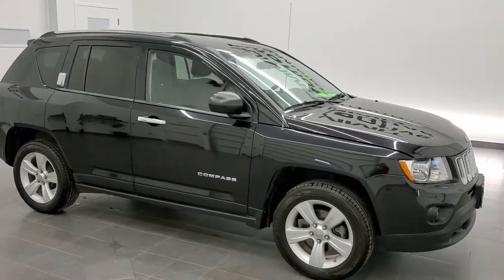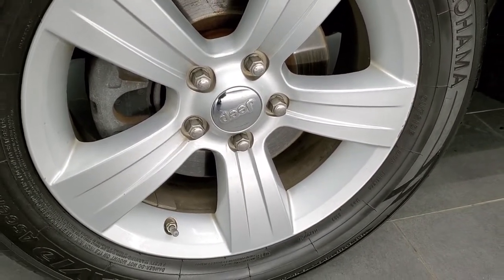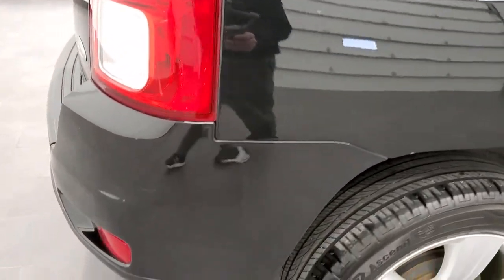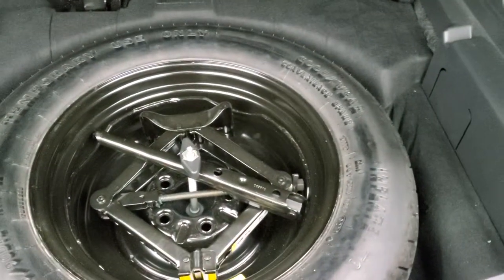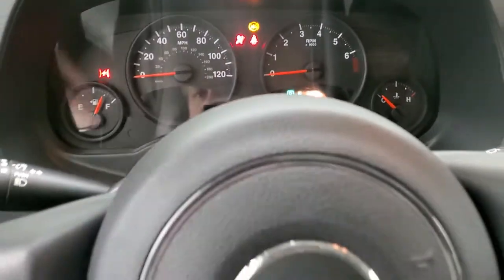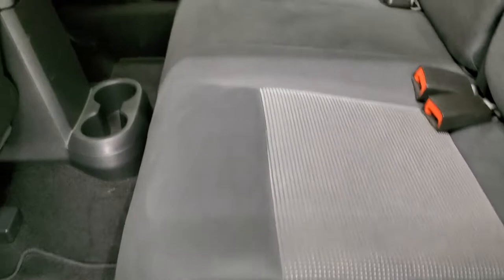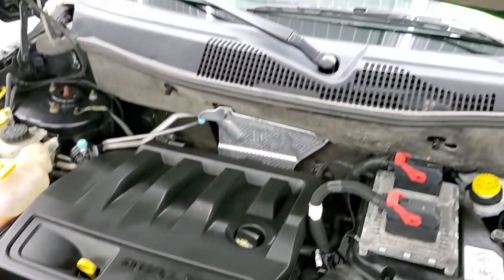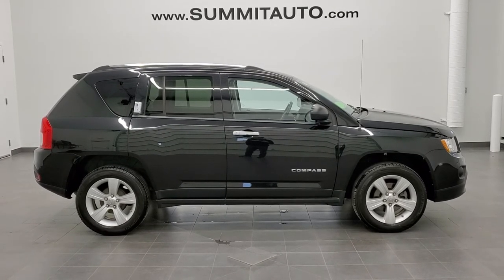2011 JEEP COMPASS LATITUDE FWD COLD WEATHER GROUP BRILLIANT BLACK WALK AROUND REVIEW 11190A SOLD!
This 2011 JEEP COMPASS LATITUDE WITH THE COLD WEATHER GROUP AND FWD IN BRILLIANT BLACK FOR SALE IN FOND DU LAC OSHKOSH WISCONSIN 54935 is the vehicle we did walk around review of today.

Thank you for checking out this video of this 2011 JEEP COMPASS LATITUDE WITH THE COLD WEATHER GROUP AND FWD IN BRILLIANT BLACK FOR SALE IN FOND DU LAC OSHKOSH WISCONSIN 54935

STOCK: 11190A
PRICE: $8,499
MILES: 72,174
MAKE: JEEP
MODEL: COMPASS
VIN: 1JNT1FB98BD151355
LOCATION: FOND DU LAC OSHKOSH WISCONSIN, 54937 TRUCKS ON 41

1 OWNER! CLEAN TITLE HISTORY! 2.4 Liter I4 DOHC Engine, 172 Horsepower, Latitude Package, Automatic Transmission Center Console Shifter, Front Wheel Drive FWD, Driver Seat Height Adjuster, Dual Heated Seats, Non Smoker, Dark Charcoal Cloth Seats, Bucket Seats, 2nd Row Bench Seating, Heated Power Mirrors, Electronic Stability Control Traction Control ESC, Yokohama Avid P215/60 R17 Tires, Painted Alloy Rims Premium Wheels, Front Wheel Disc Brakes, Projector Lamp Headlights, Roof Rack Rails, Chrome Trimmed Grill, AM / FM Radio Tuner, CD Player, Auxiliary MP3 Jack Portable Audio Connection, Keyless Entry with Factory Remote Start, Manual Raise Rear Gate, Rear Window Defroster, Adjustable Height Seatbelts, Driver and Passenger Front Air Bags, L.A.T.C.H. Child Safety System, Side Curtain Air Bags SRS Safety Restraint System, 2nd Row Power Windows, Multi-Function Steering Wheel Controls, Outside Temperature Display, Fold Down Rear Seats, Factory Floormats, Air Conditioning AC, Cruise Control, Power Locks, Power Windows, Tilt Steering Wheel, 115V / 150W Auxiliary Power Outlet, Brilliant Black Crystal Pearlcoat, ONE OWNER! CLEAN AUTOCHECK! Very very clean inside and out! This is one of the sharpest 2011 Jeep Compass Latitude suvs we have ever had on our lot! Make your move before this super clean ride is gone!

STOCK: 11190A
PRICE: $8,499
MILES: 72,174
MAKE: JEEP
MODEL: COMPASS
VIN: 1JNT1FB98BD151355